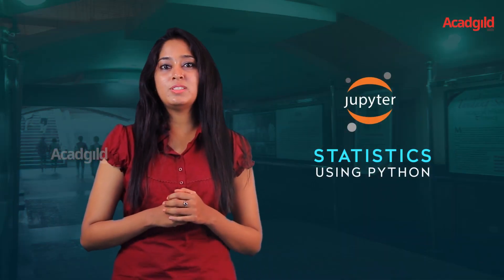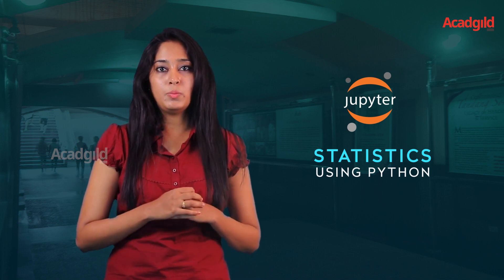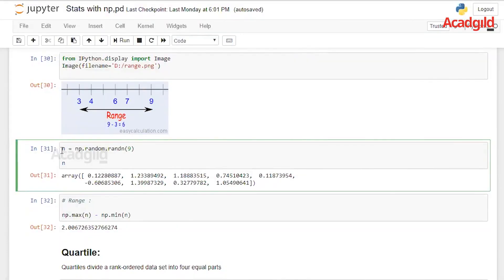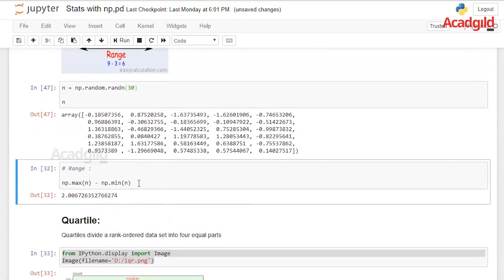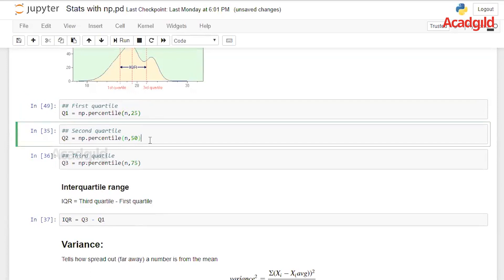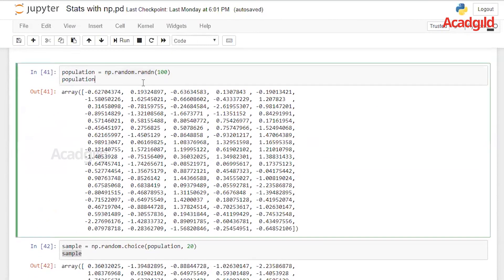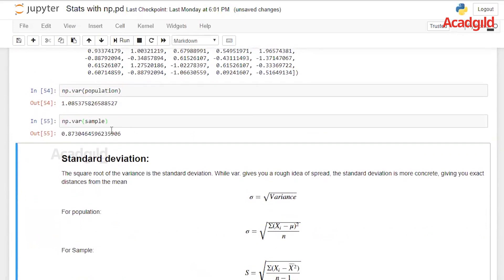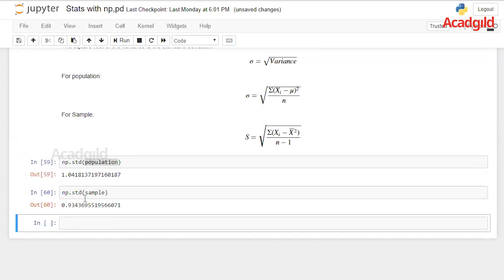Statistics Using Python Tutorial Part 2 | What is Measure of Spread | Data Science Tutorial #2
Hello and welcome back to the tutorial series of Data Science powered by Acadgild. In the previous session, we learned how the data spread around the center which is called as central tendency, how it is varied with sample and population and how to calculate the measure of central tendency. In this part, we will take you through Measure Spread i.e. nothing but Measure of Dispersion in statistics.
What is Measure of Spread?
Measure of spread gives the variability in the data and how well the data is distributed. To get the overall description of the data, we will use central tendency and measure of description. It is mainly used in election polling, or to judge your test scores or even percentage increase in your salary.
Go through complete video and learn how to work on statistics using python and become a data scientist by enrolling the course.